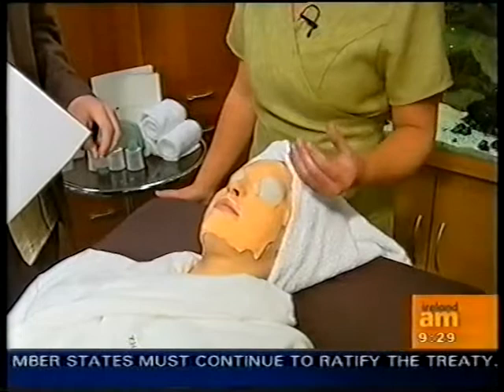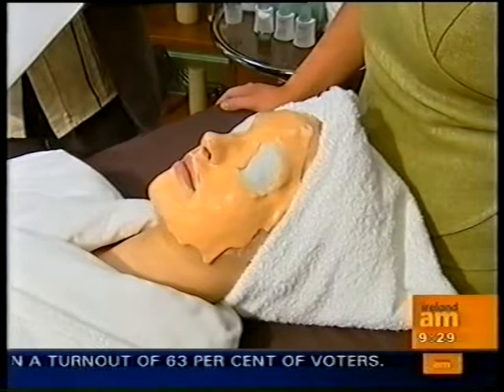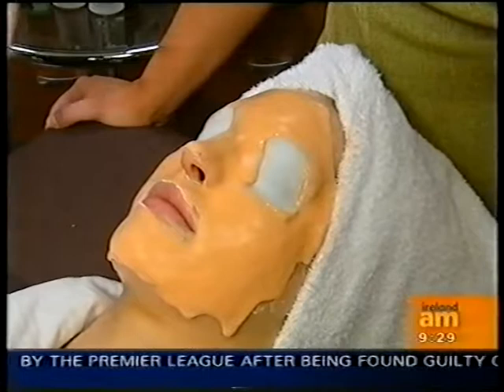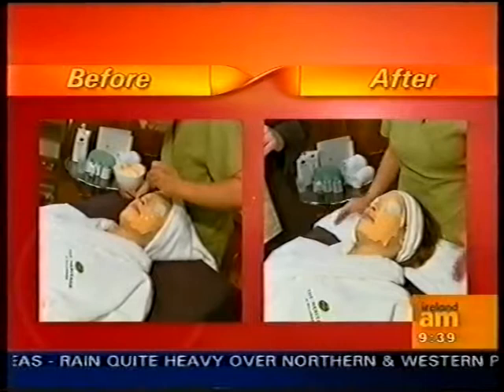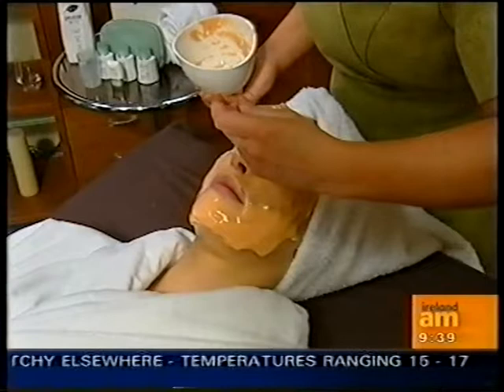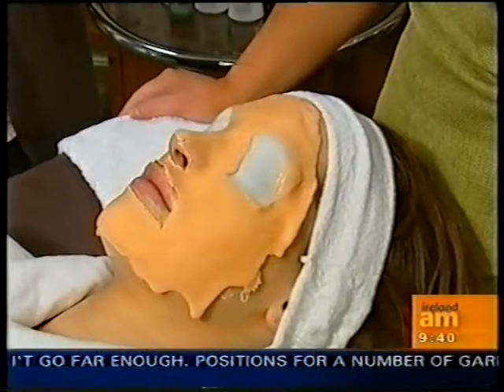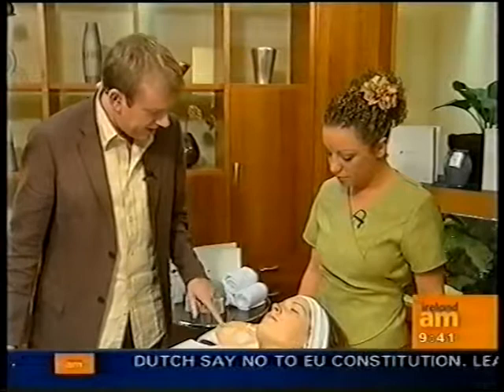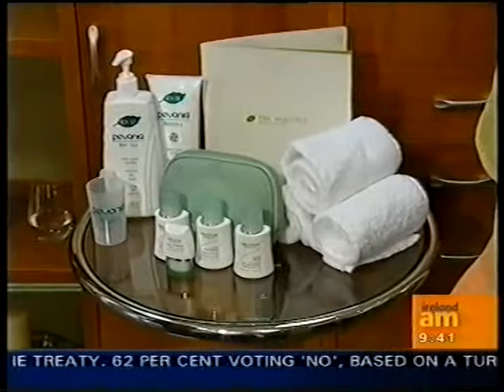TV3 Lorraine Gordon June 05